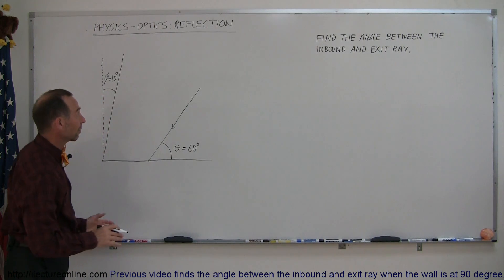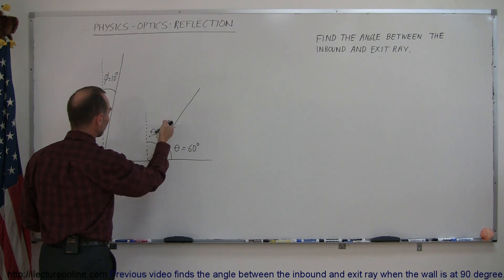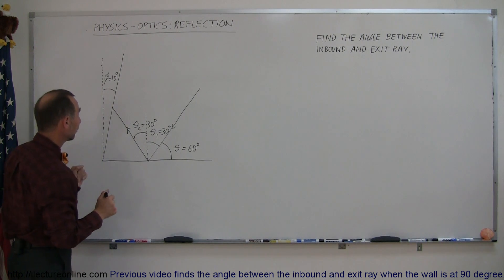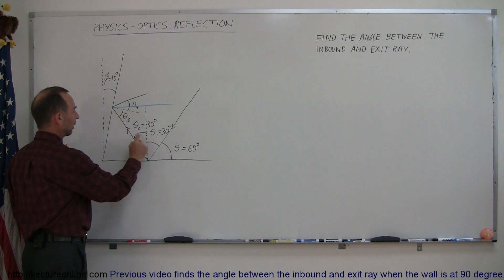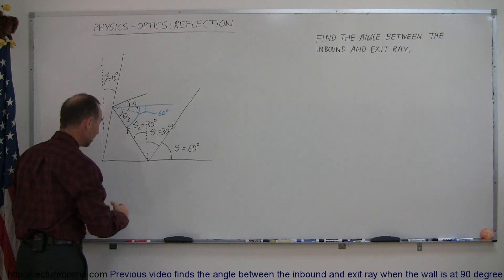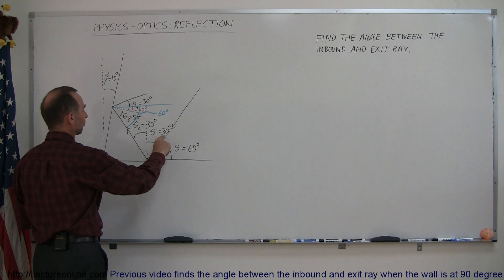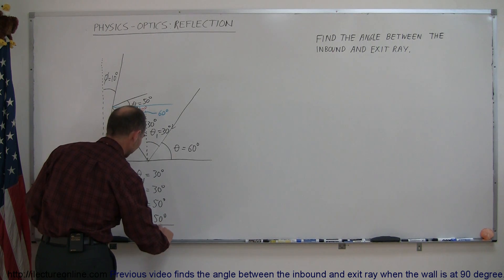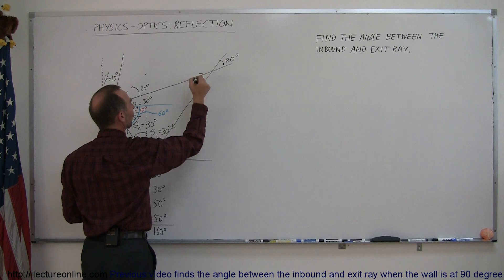Physics 51 - Optics: Reflections (2 of 2) Inbound and Exit Ray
In this video I will show you how to find the angle between the inbound and exit ray when the the reflected surface is tilted 10 degrees inward.